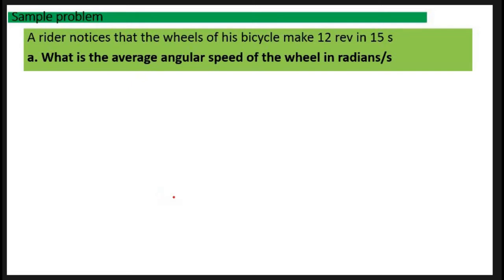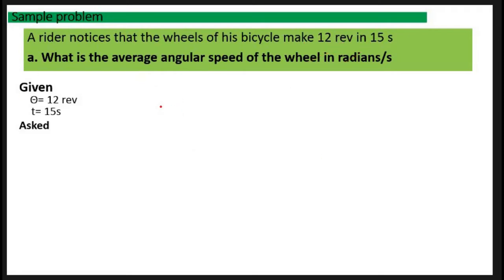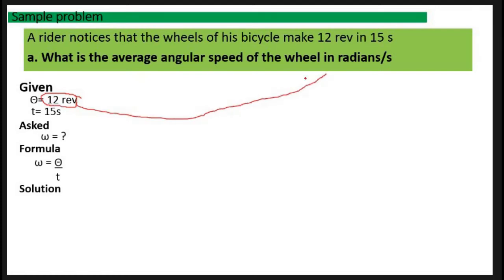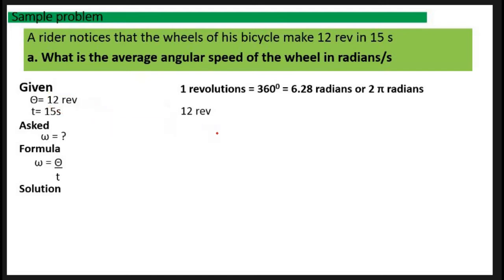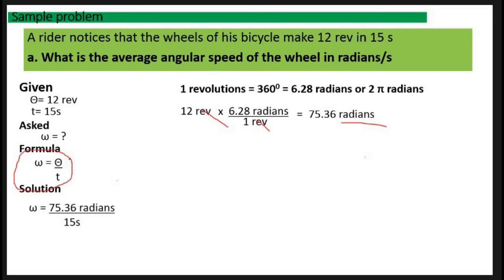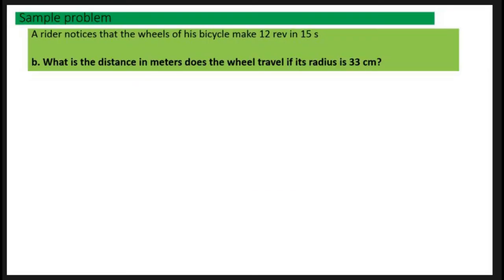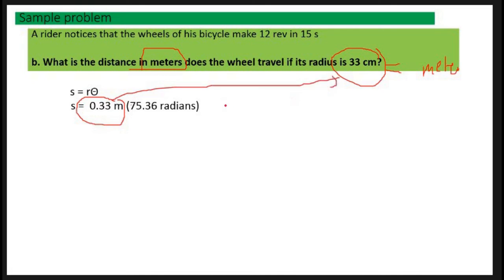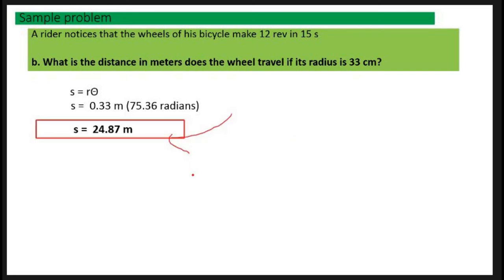3 Rotaton Probleme Solving